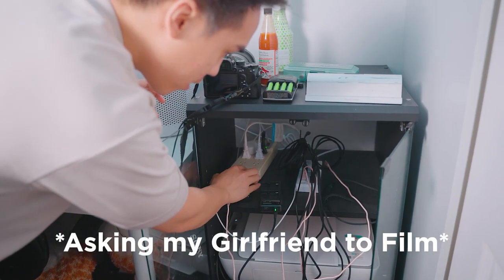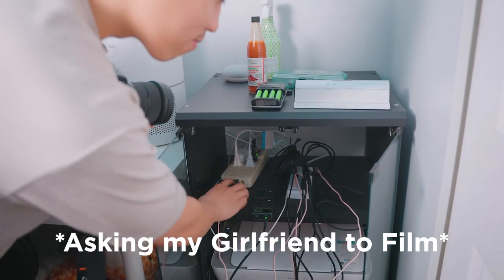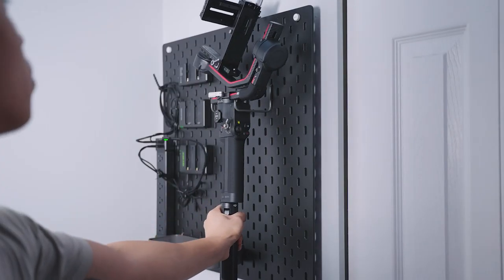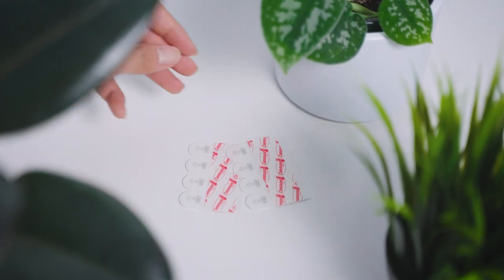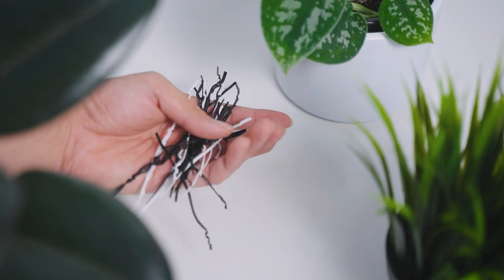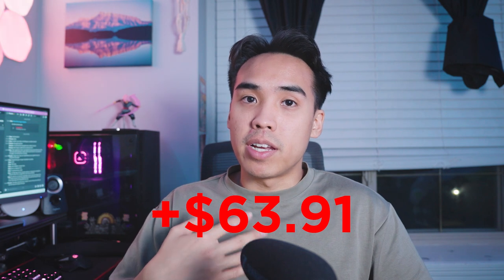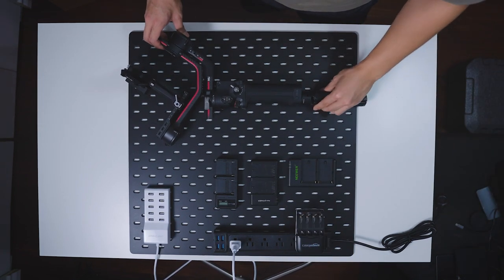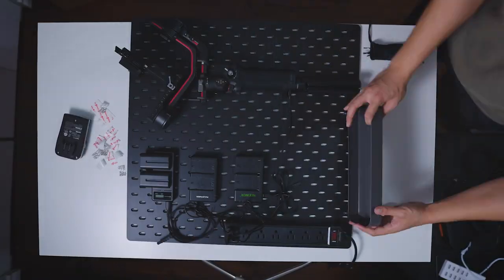How to Make DIY Budget Camera Charging Station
Are you looking for an easy and budget-friendly way to charge camera batteries at once? Look no further! In this video, I will show you how to build your own charging station for your cameras. You will learn how to assemble the parts you need, how to wire it all together, and how to customize it for your specific needs. With this DIY charging station, you can keep your cameras and other devices fully charged and ready to go!

Power cord
Command Strips
USB C cables

Timestamps:
00:00 - Intro
00:54 - Products You Will Need
02:52 - Planning the Charging Station
03:49 - Putting the Charging Station together
04:13 - Mounting it to the Wall
04:51 - Outro